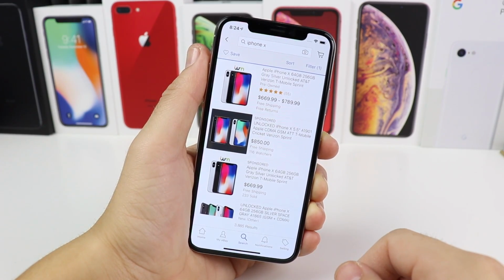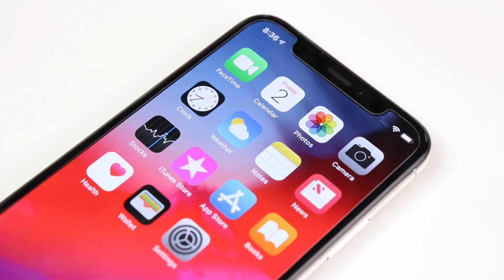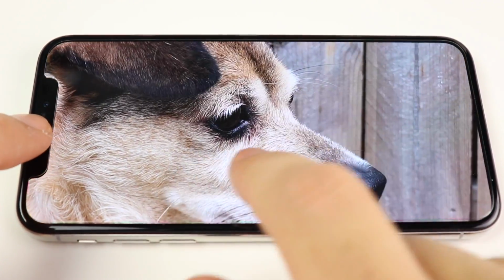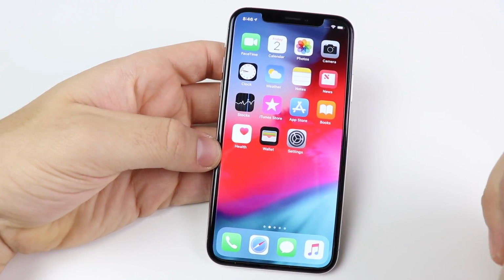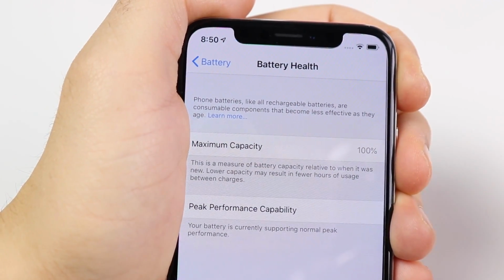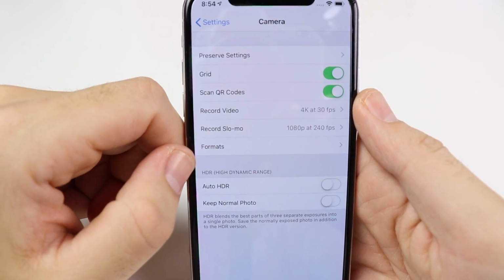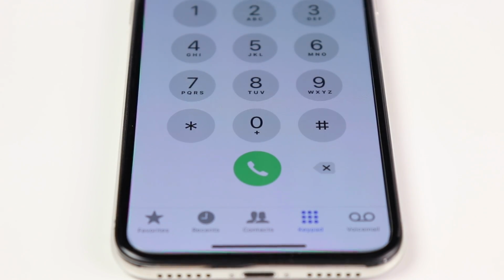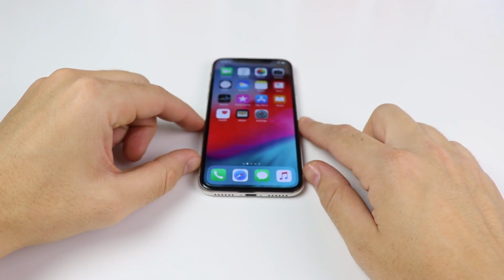iPhone X After 1 Year!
iPhone X After 1 Year! Hello all and welcome to my 1 year later experience and review on the Apple iPhone X. It has been exactly 1 year since this phone arrived at my doorstep and in this video I share with you everything I know about this phone and have experienced over that ownership. Do you have or had an iPhone X? Please consider sharing your feedback and enjoy the content :) 2Any further questions, comments, concerns, feedback, suggestions, please be sure to go ahead and post that down below in the comment section of this video.